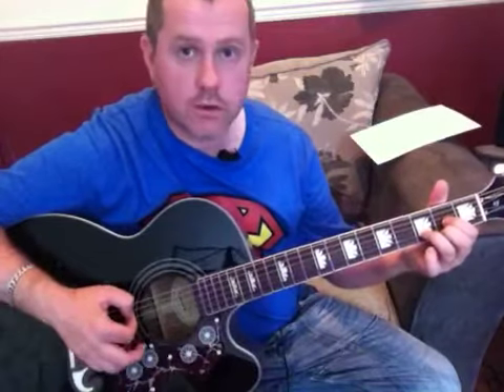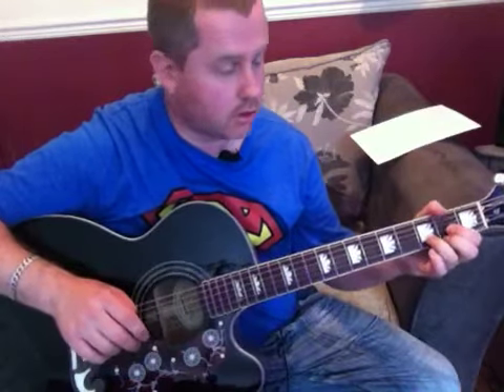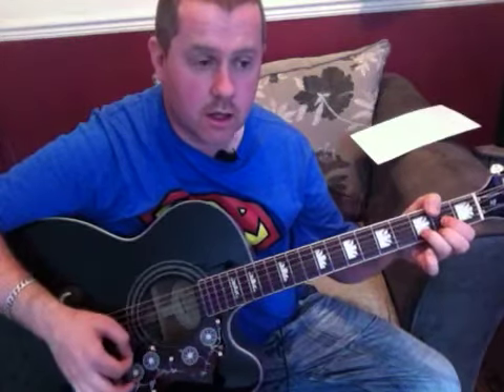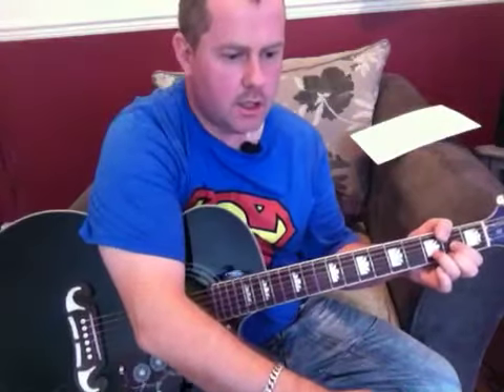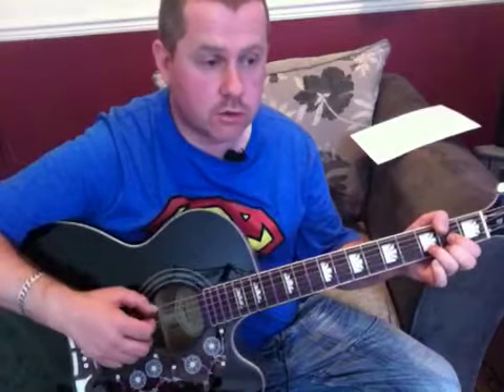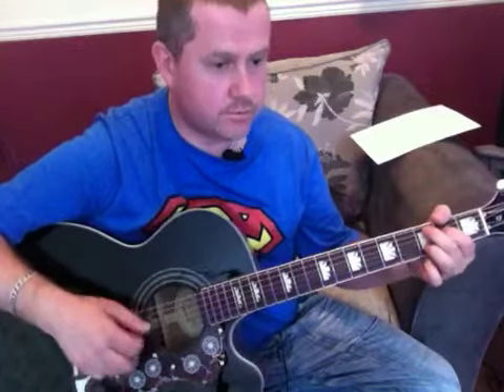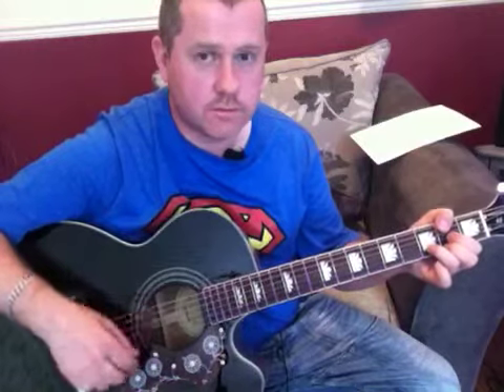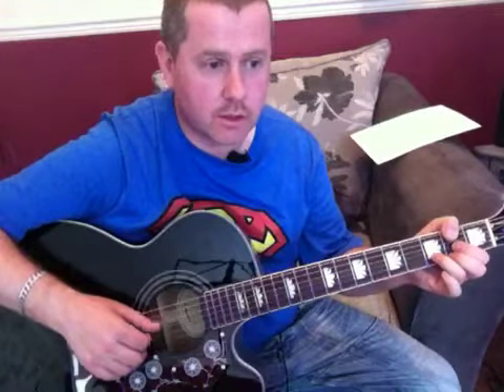Sweet Child O' Mine - Easy Guitar Lesson / Tutorial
Guns N Roses Sweet Child O' Mine - Beginner Guitar Lesson

Chords needed D  C  G  and A.

Many beginners find it difficult to work out a what to strum when learning a song.

This song made famous by Gun N Roses Sheryl Crow and recently Taken by Trees